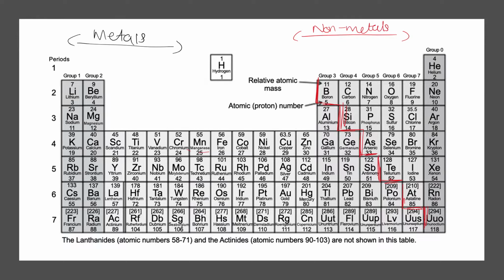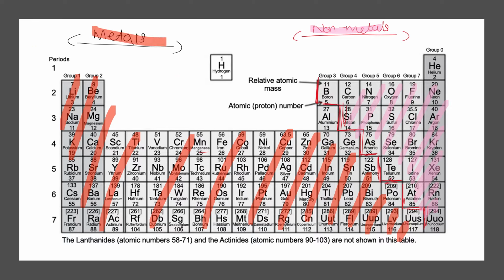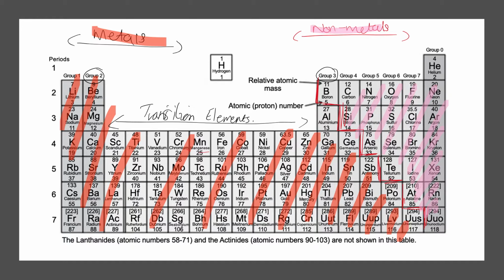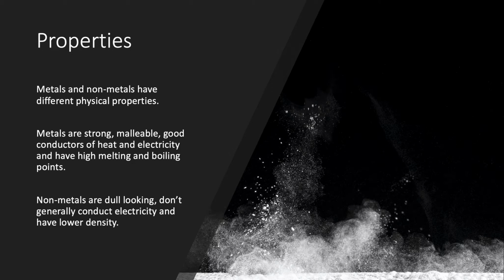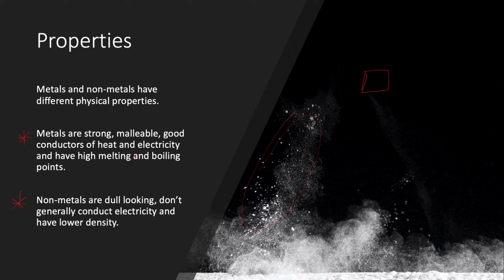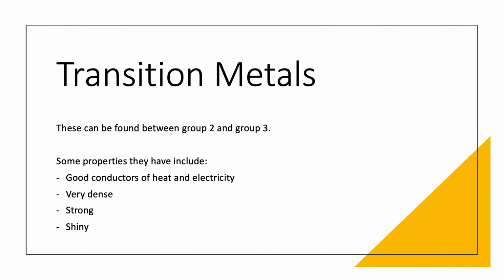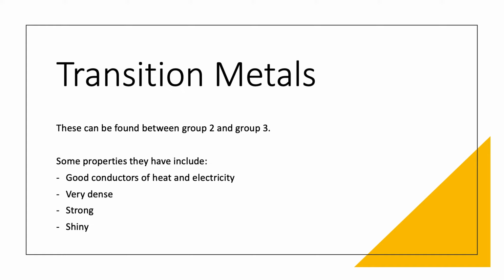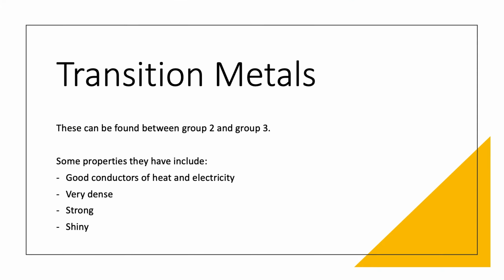GCSE Chemistry: Metals and Non-Metals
In this video, we concentrate on the periodic table. We look at the different sections that there are in the periodic table and how the properties relate and differentiate to each other.